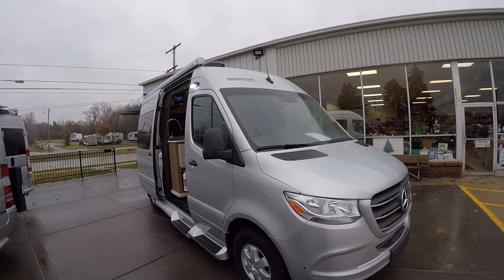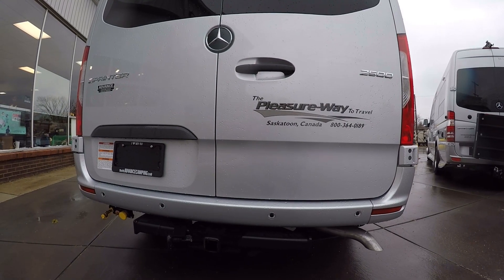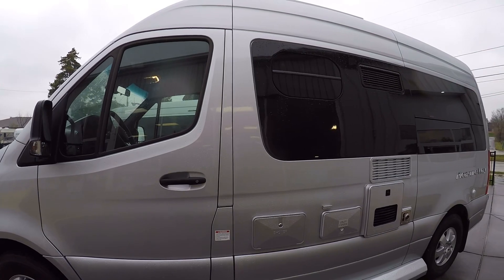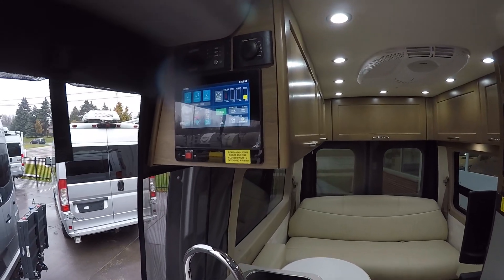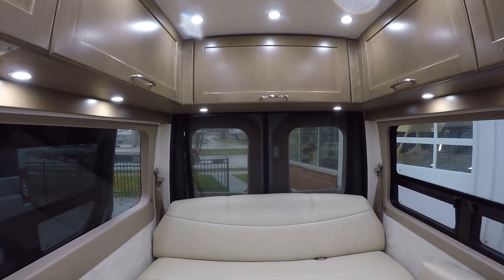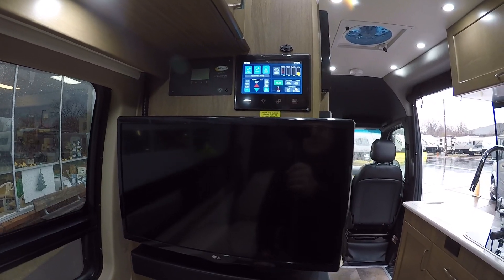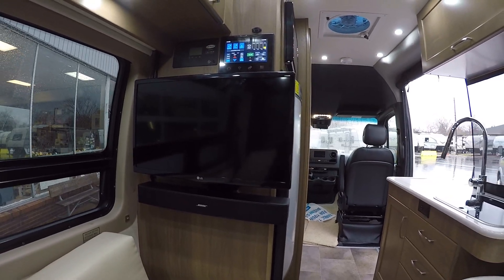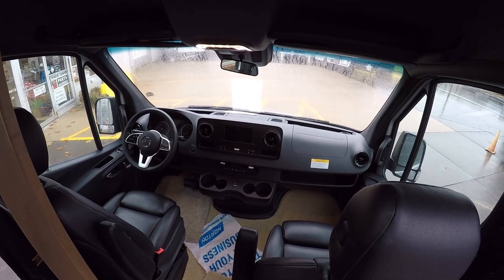2020 Pre Owned Ascent 600 Miles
We know that your active life requires flexibility and convenience, but we also know that you don’t want to sacrifice living space. Therefore, we developed the Ascent TS, a motorhome that is as dynamic as it is versatile. With its clever use of space you can carry everything you need while enjoying the well-equipped galley, separate private bathroom and queen size memory foam bed. Options include 190W Solar, painted fenders, screens for the side and back and many more-Fully loaded from Pleasure Way! for a video tour or give us a call at .